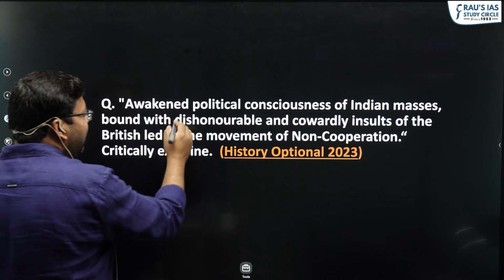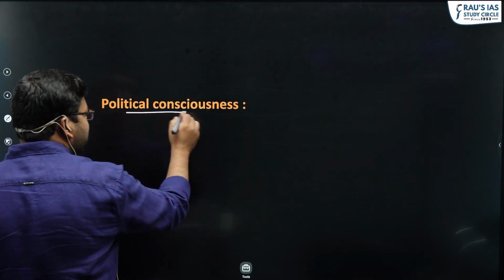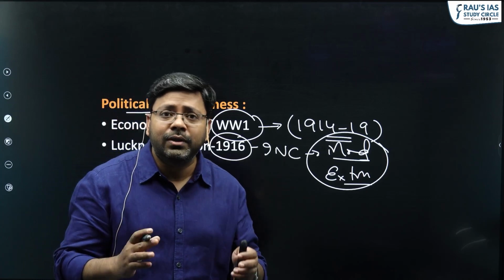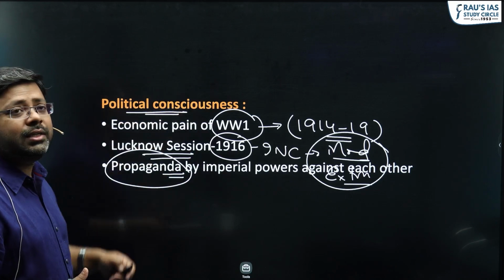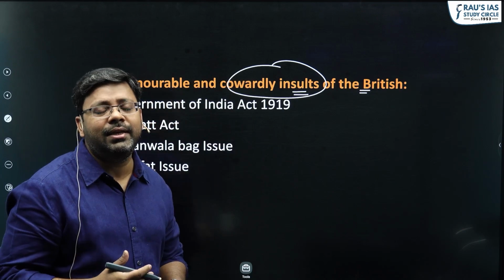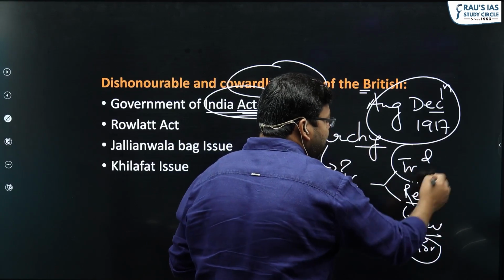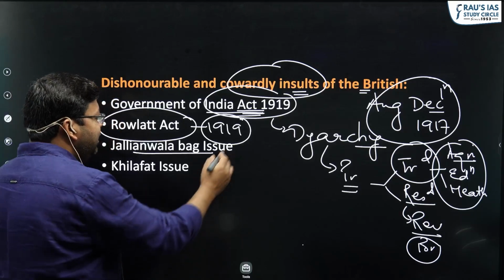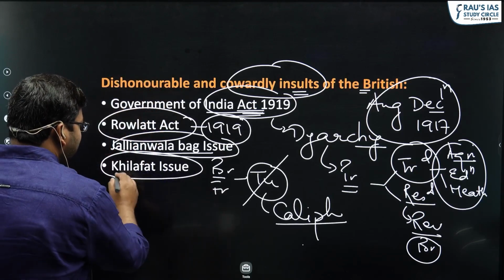Identifying keywords in UPSC | History | Gajanan Dwivedi | Rau's IAS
There are many misperceptions about History Optional. This session Gajanan Sir is designed to counter such misperceptions and to help simplify the preparation of the candidates. The session also clarifies why History is considered one of the most attractive Optional subjects in UPSC. The trick to solve the map-questions has also been shared by Sir.
History Optional Batches
🎯Connect with Rau’s IAS Study Circle